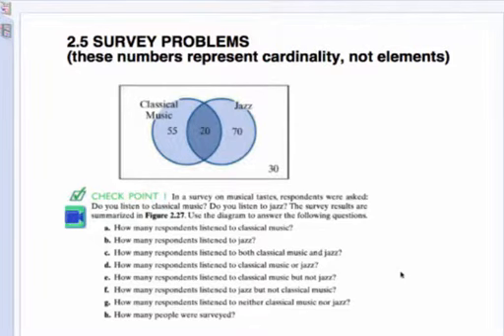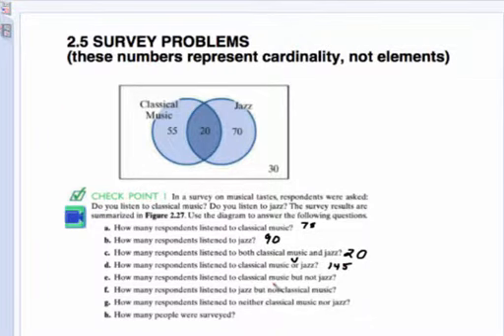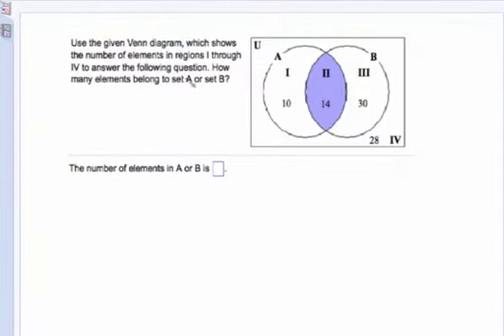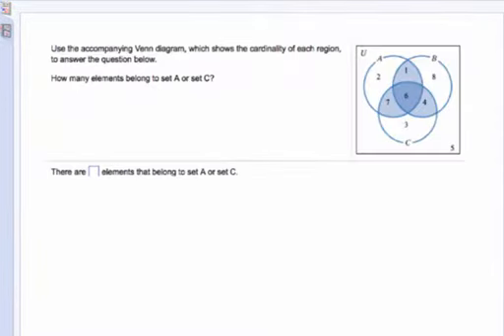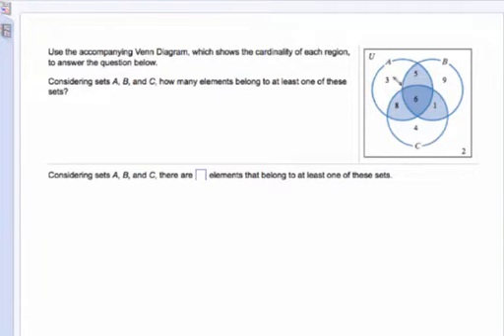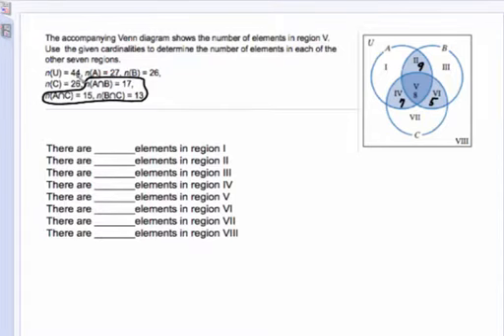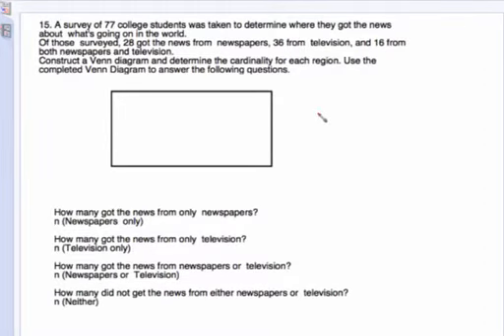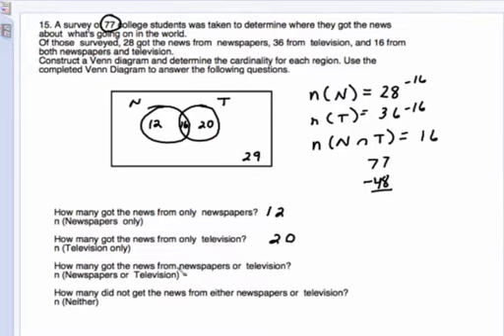MGF 2106 SECTION 2.5 SURVEY PROBLEMS PART 1